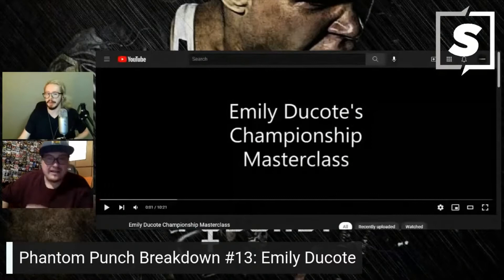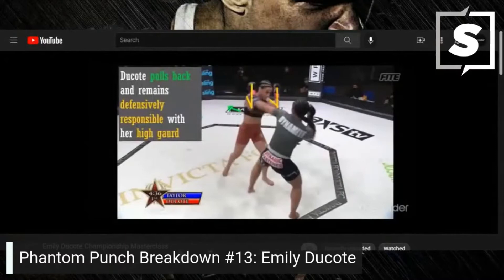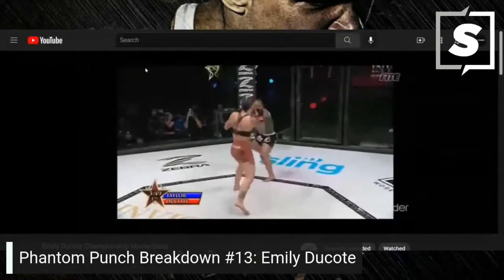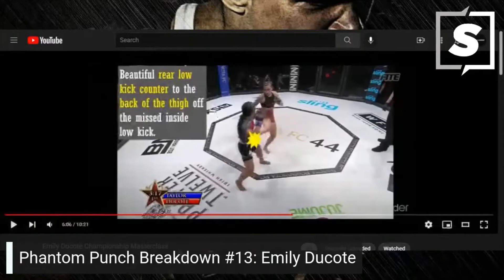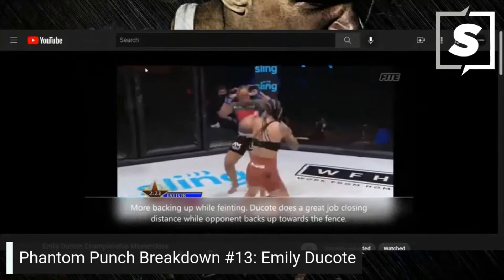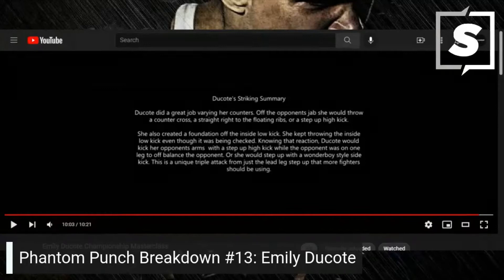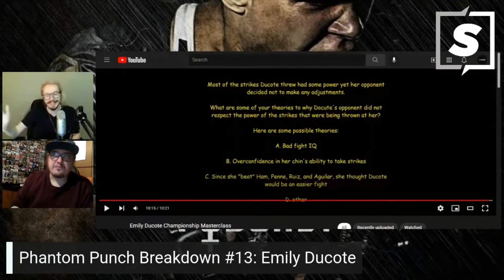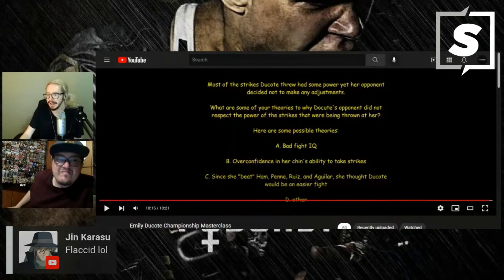Phantom Punch Breakdown #13: Emily Ducote's championship masterclass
The Phantom Punch Breakdown is a weekly WMMA Today podcast segment submitted by supporter and moderator, 9h0stPhantom98. WMMA Today airs live every Monday at 6:30 PM PST on The Scrap's YouTube channel hosted by Drake Riggs and Steve King.

I don’t consider myself an expert or an analyst. Just a combat sports enthusiast who likes to learn and study fighters. My breakdowns are more like an appreciation of the small things that fighters do than a pure analysis.